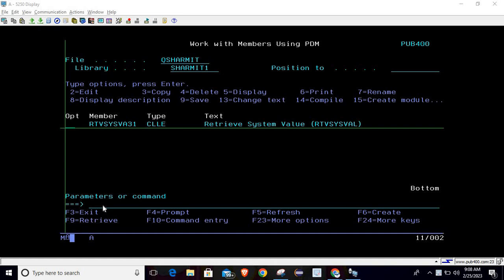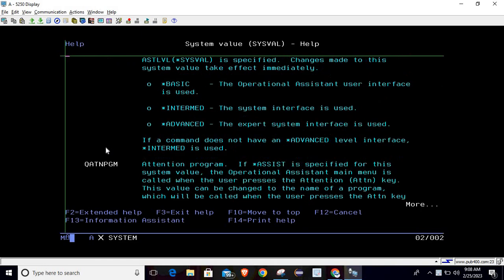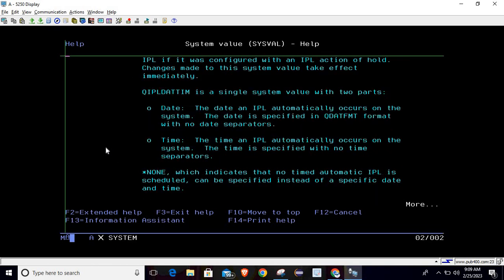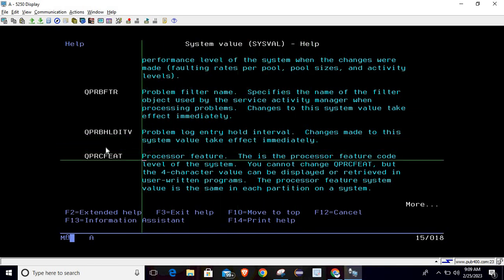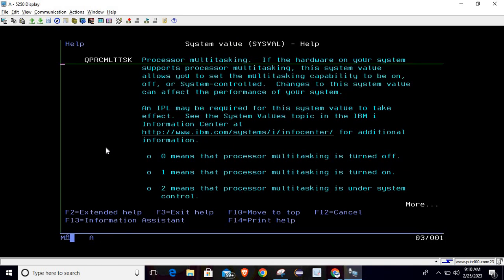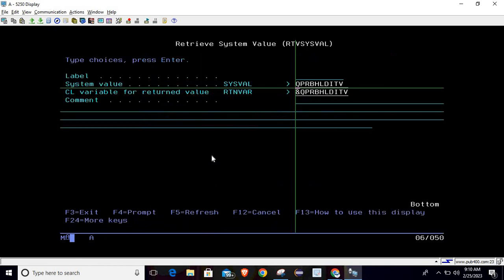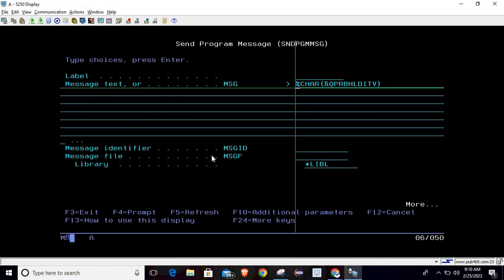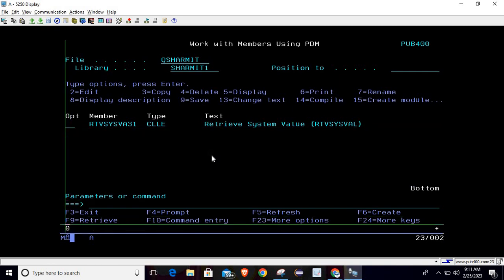Retrieve System Value (RTVSYSVAL) Part-31 | IBM i | AS400 | CLLE | cl programming in IBM i or AS400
1.Fetching  QPRBHLDITV, QPRCFEAT, QPRCMLTTSK  in cl program in english.
2.Retrieve System Value (RTVSYSVAL)  command in cl program  in english.